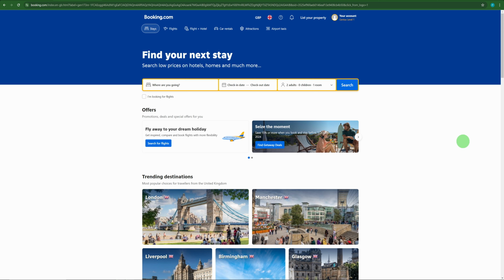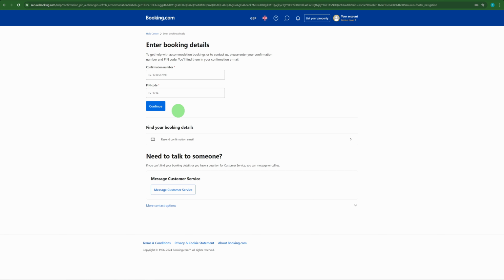How to Contact Booking.com Customer Care - Travel Tips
How to Contact Booking.com Customer Service: Easy Step-by-Step Guide

Welcome to our no-nonsense Booking.com tips! 🌟 In this video, I will show you how to contact Booking.com customer service quickly and easily as a traveler. Whether you have a booking or not, follow these steps to get the help you need.

How to contact Booking.com customer service
Booking.com customer support phone number
Get help with Booking.com reservation
Booking.com traveler support guide
Booking.com contact options
For a detailed step-by-step guide, just follow along in the video.